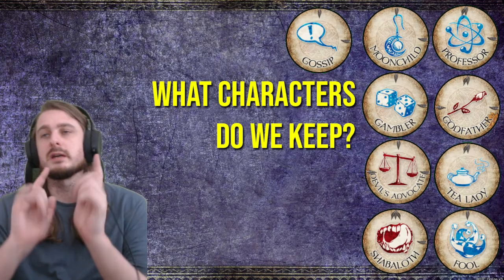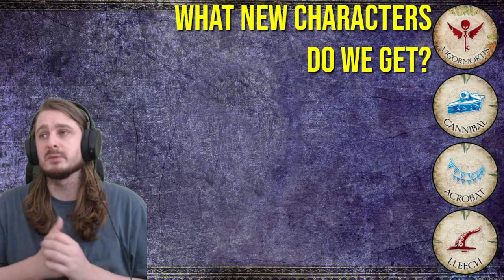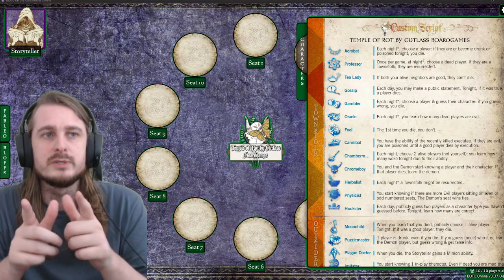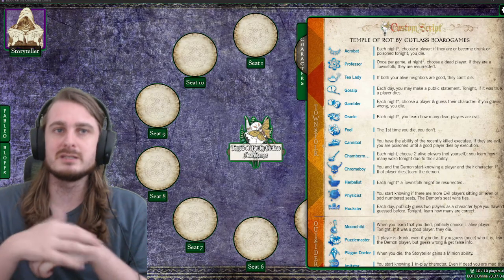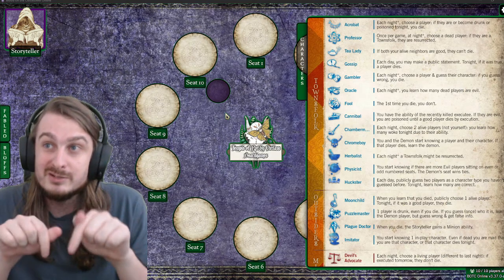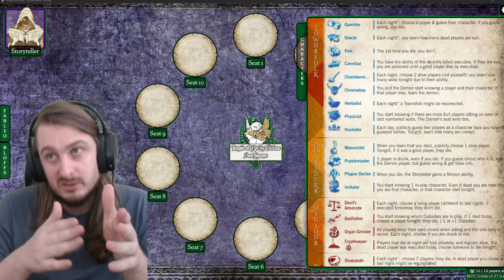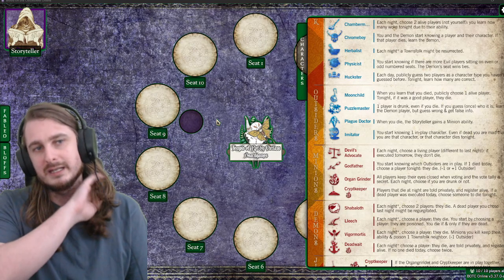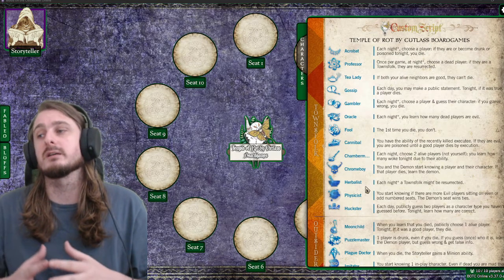What would a Bad Moon Rising Sequel look like?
Recorded on the 7th of January

come and hang out with our Discord community!